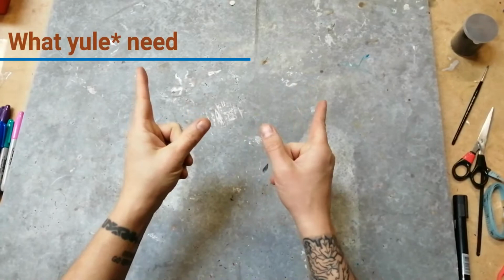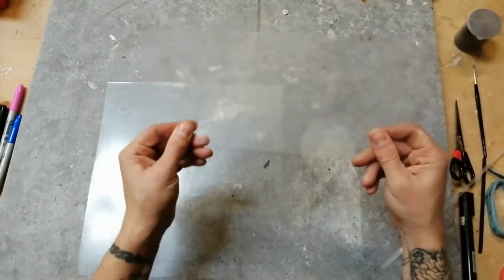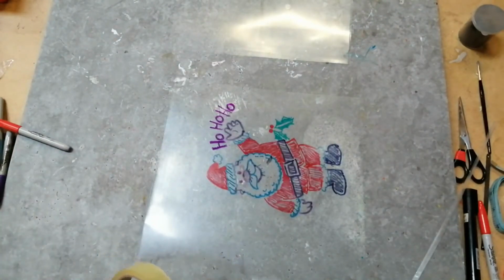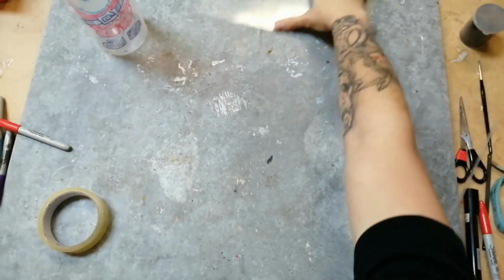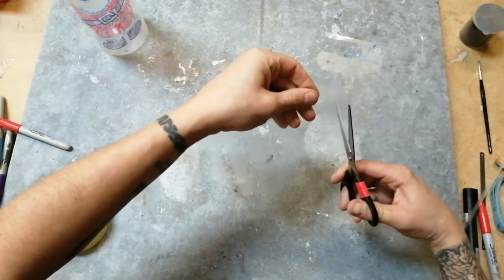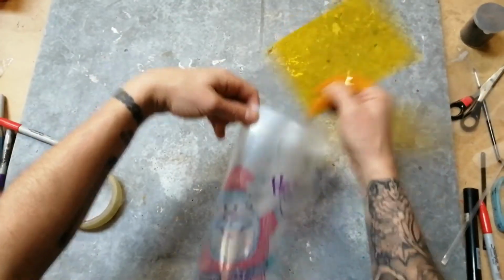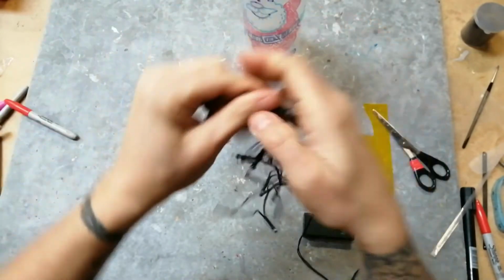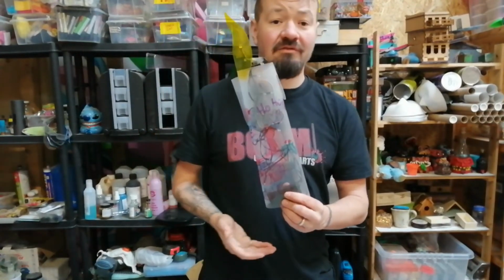Christmas candle lantern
Hello YouTube
Normally at this time of year Myself and the Charity I work with, BOOM! Community Arts, would be preparing for Possilpark's Christmas lights turn on event were the community comes together for a lantern parade. Unfortunately due to current Covid restrictions we can't have our usual event But BOOM!, Myself and several other organisations are doing all we can to bring a little light to this time of year.

So in this video we are going to show you how to make a Candle lantern.

Its quick and easy and looks great in multiples.

and if you need a step by step guide its here on Instructables